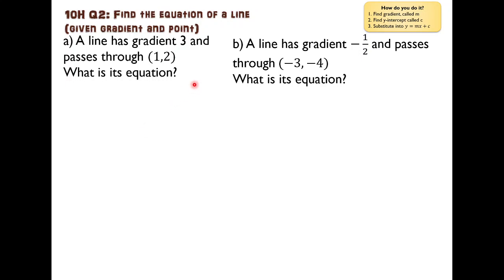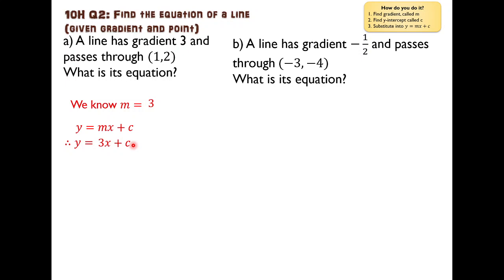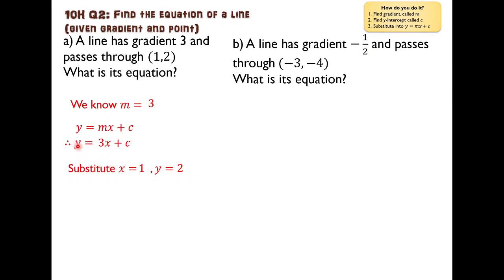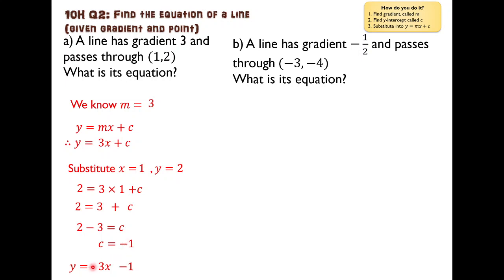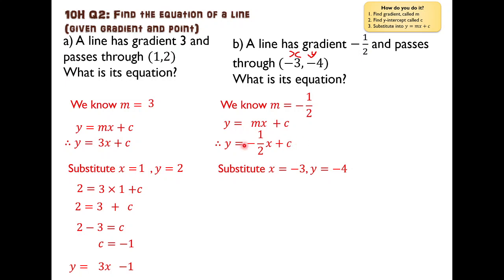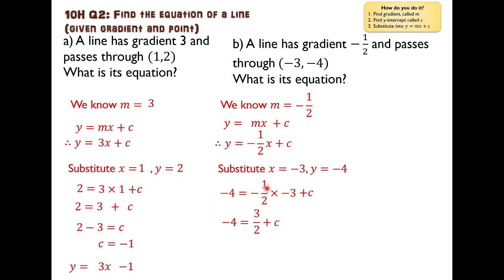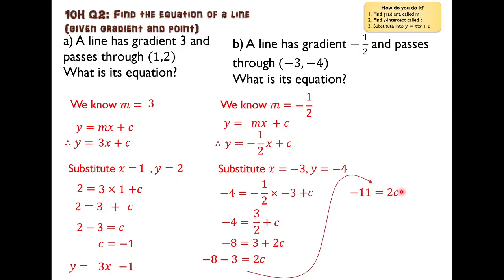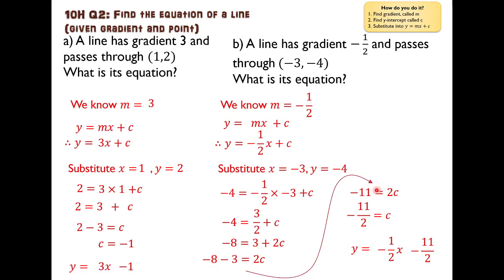Ex 10H Q2 Find the equation of a line (given gradient and point)